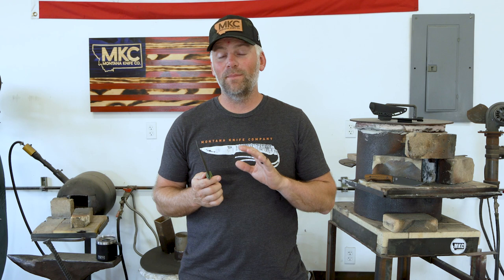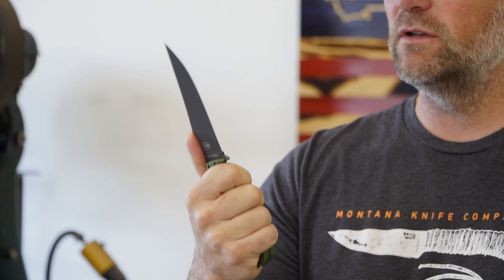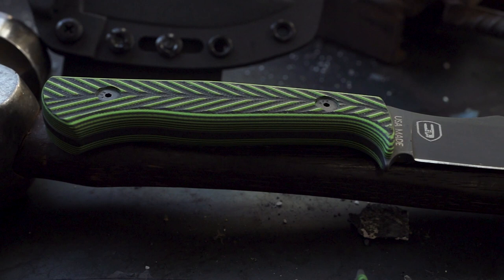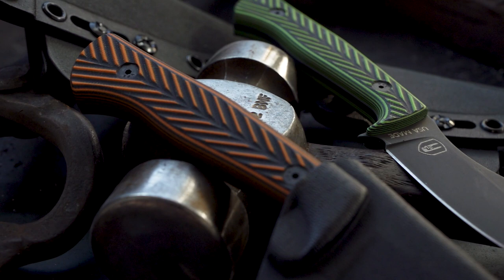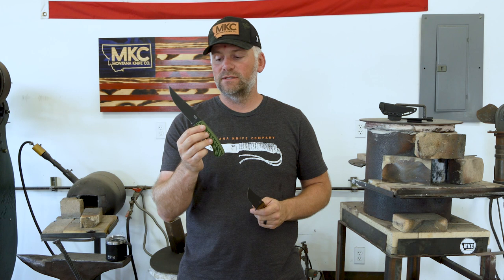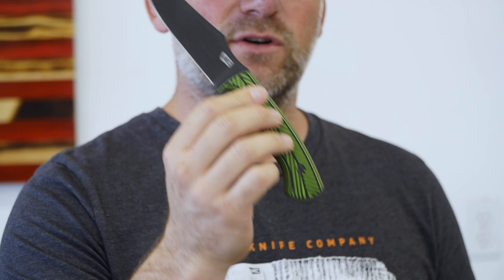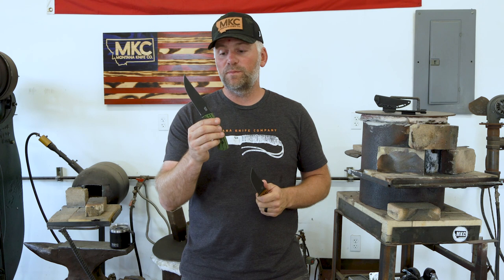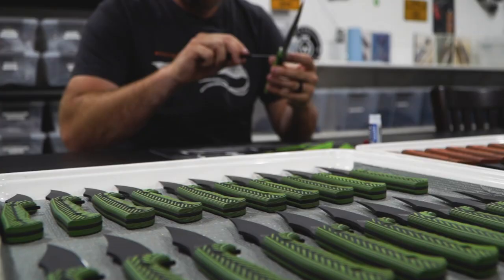MKC x JOHN DUDLEY - NOCK TRIUMPH HUNTER XL KNIFE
When we designed the Montana Knife Company x John Dudley Triumph XL, our goal was to take advantage of John Dudley’s experience from decades of hunting and knife use.  No other hunter has taken more animals in the field with a bow.  John takes pride in breaking down his animals with efficiency and cleanliness.  A quality knife can make that experience so much more enjoyable.

DETAILS:
Blade Steel: 52100 Ball-Bearing Steel
Full Tang Construction
Handle Material: G-10
NEW Feather Grip Handle Design
Sheath: Black Kydex Modular Belt Loop
Finish: Black Parkerization
Overall Length: 9.75”
Blade Length: 5.125”
Knife Weight: 6.2 oz
100% Made in the USA
Hand Finished in Montana